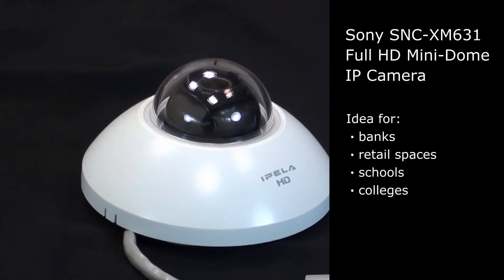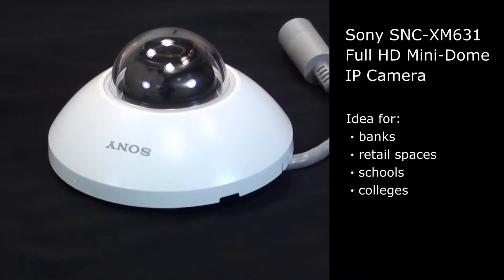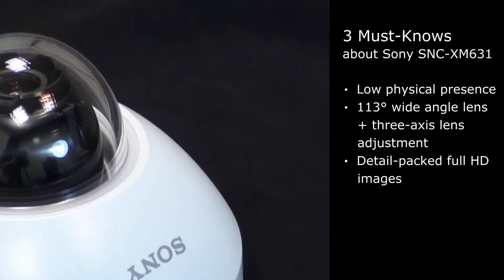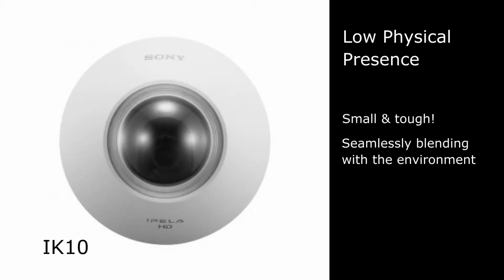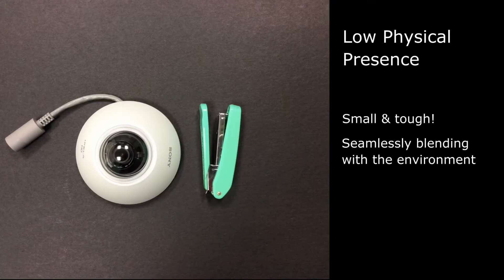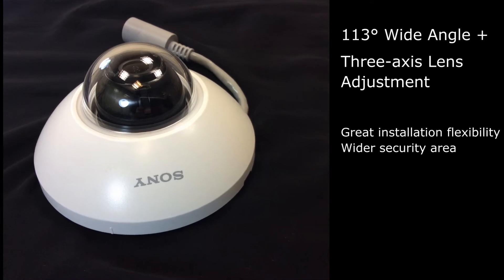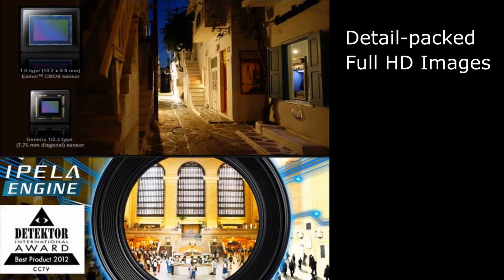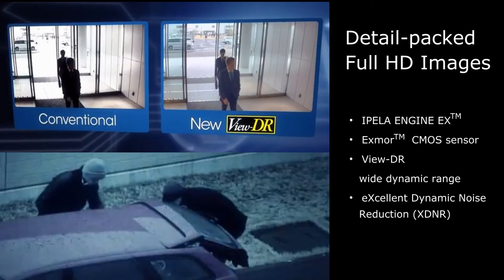[VIDEO] Product Review: Sony SNC-XM631 the detail-demanding HD camera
Sony SNC-XM631 full HD camera is one of the latest IP mini dome from Sony. Constructed with wide angle lens with excellent low-light sensitivity, plus the technical strength from SONY technologies, this mini dome is small but demanding at image quality. Capturing clean and crisp images even in poor lighting condition, it is good for wide area surveillance, especially ideal for bank, retail space, schools surveillance purposes.

Technical strength:
-Full HD high resolution
-Wide dynamic range
-Minimum illumination 0.3 lux
-Changeable lenses for various situations